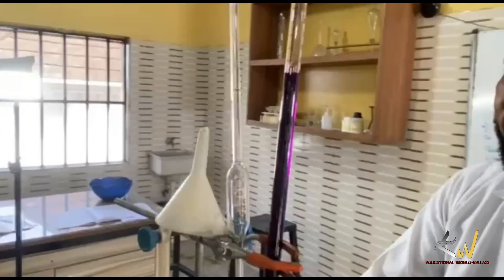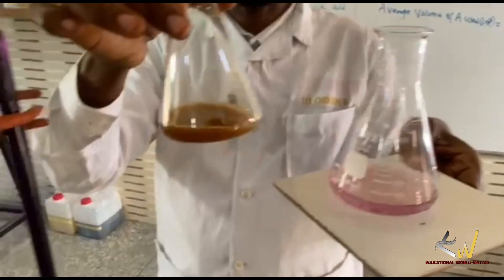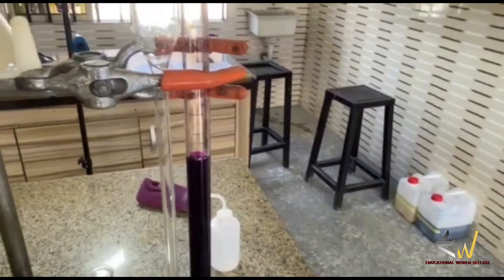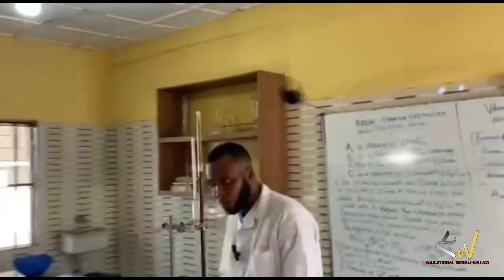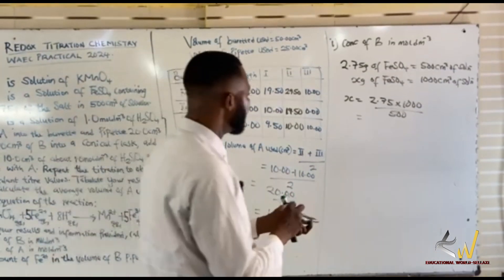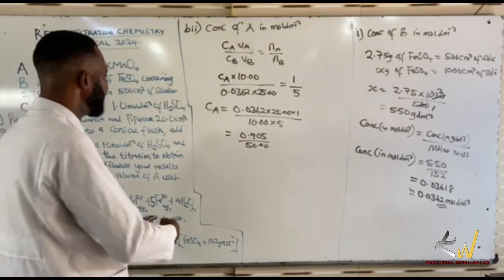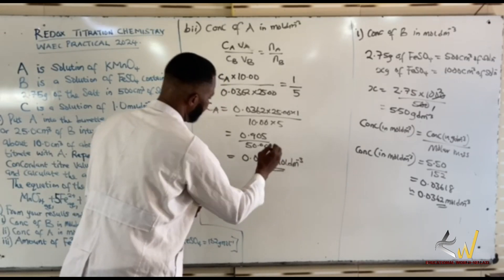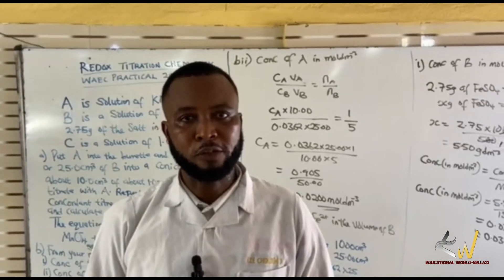"WAEC 2024 Chemistry Practical: Volumetric Analysis is OUT & Explained! | Must-Watch Experiment"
Join us for an in-depth look at the WAEC 2024 Chemistry Practical on Volumetric Analysis. Learn key techniques, tips, and insights to excel in this important exam component. Whether you're a student preparing for the WAEC or simply interested in chemistry experiments, this video is a must-watch!